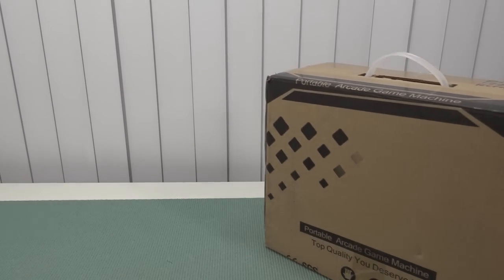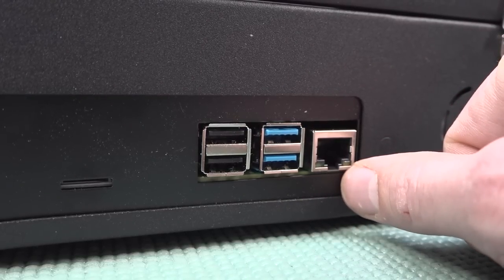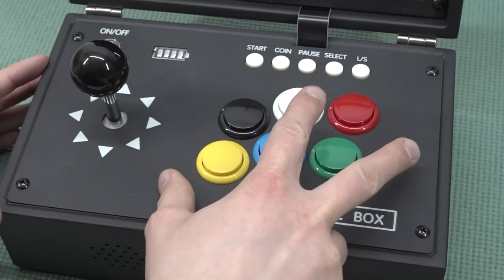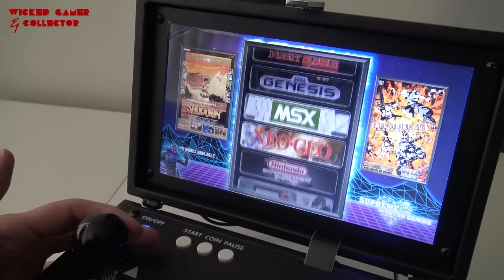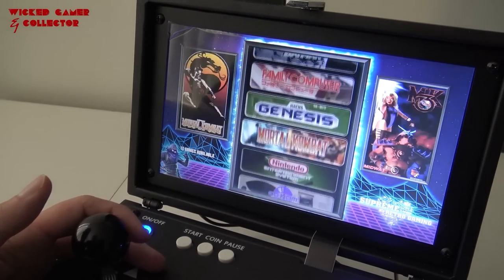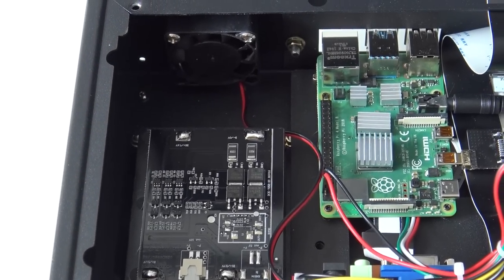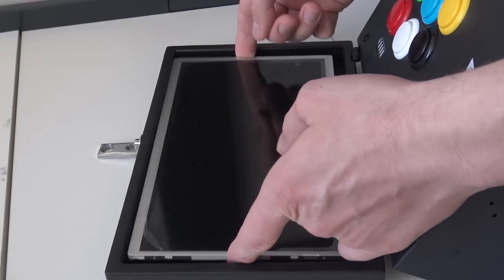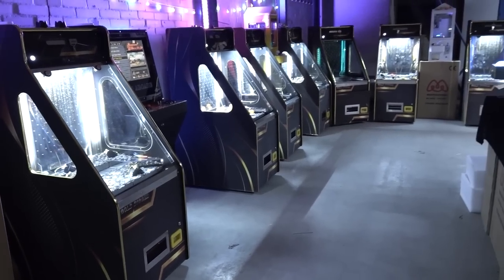Crazy Portable Machines That Play All Your Favorite Games NOW ? 😲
Many different ways to play only these Portable Arcade metal versions are still awesome in 2023 with there powerfull emulation performance and compact design.